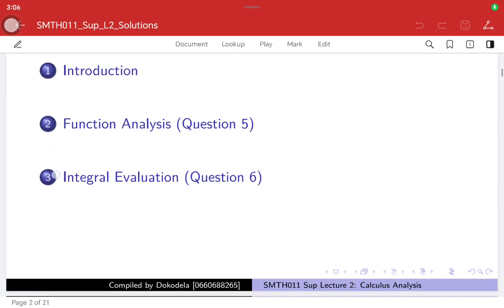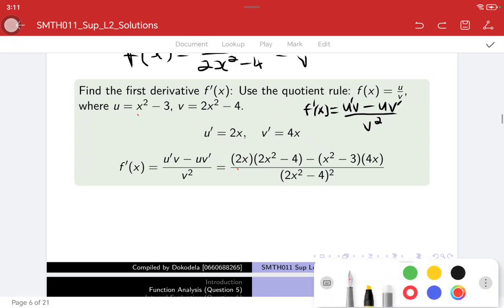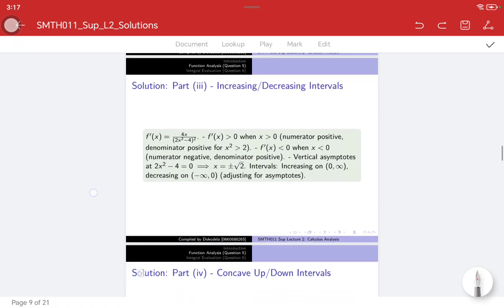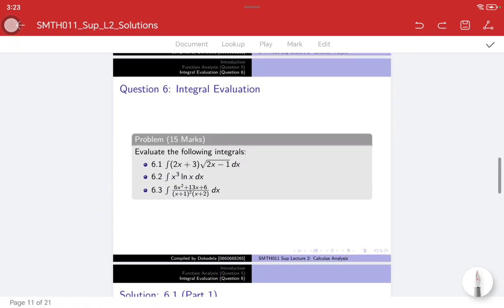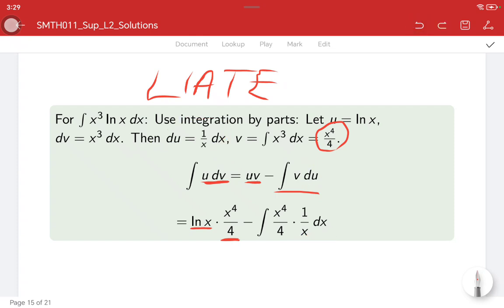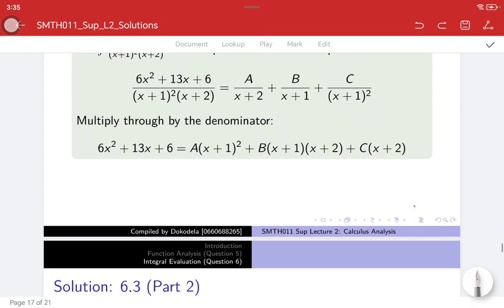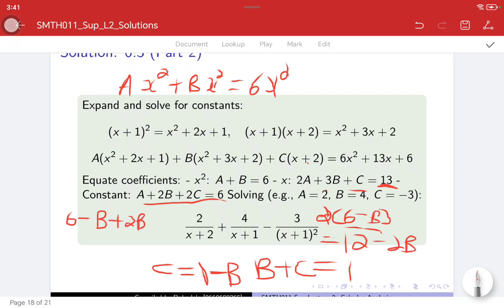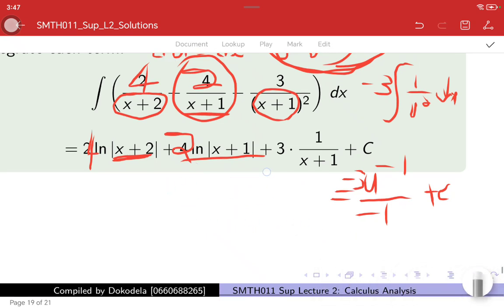SMTH011 2025 Exam Q5 & Q6